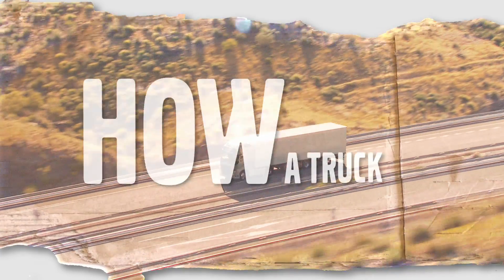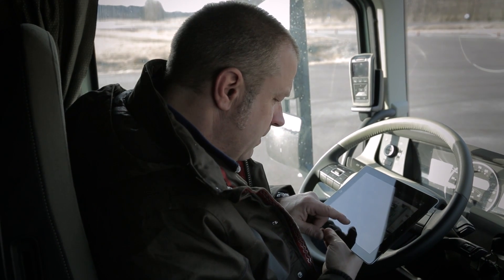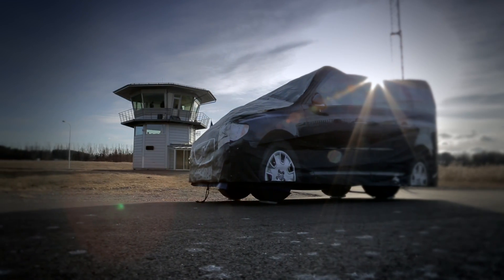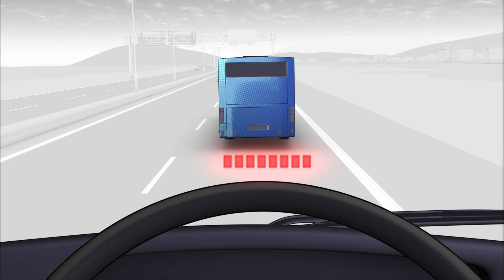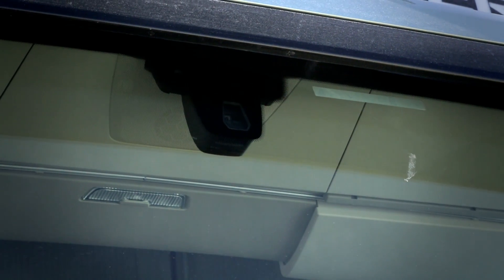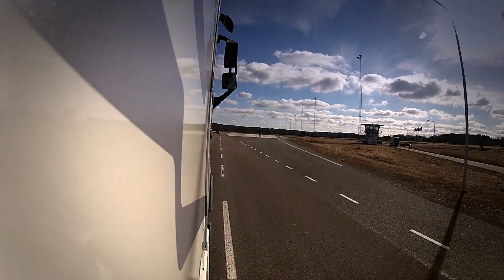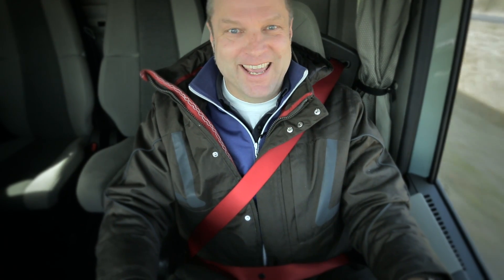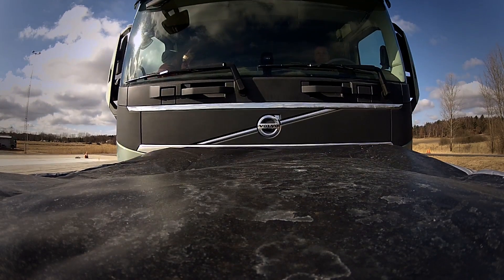Volvo Trucks - Testing Collision Warning with Emergency Brake - "Trucks' Anatomy" (E01)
In the first episode of Trucks' Anatomy we take a close look at the revolutionary Collision Warning with Emergency Brake system. Your host Peter Sundfeldt, one of Sweden's best-known motor journalists will guide you through the test.

How does a truck really work? How is it built? How is it developed? Volvo Trucks YouTube-series "Truck's Anatomy" gives you the answers.